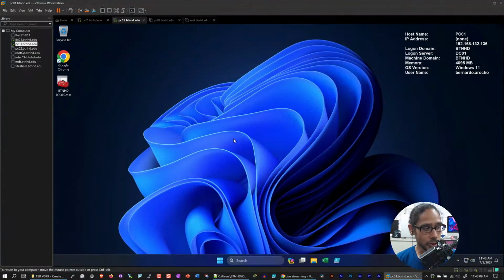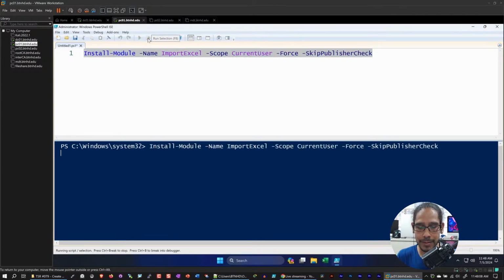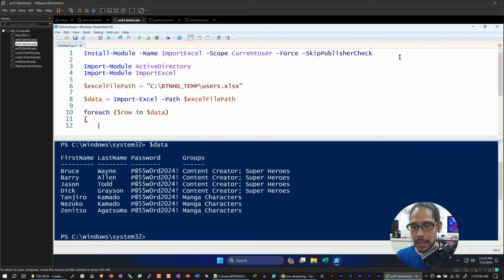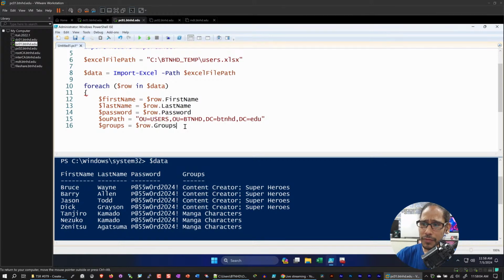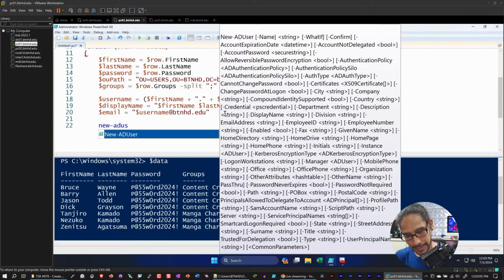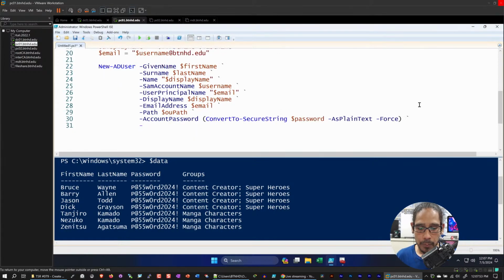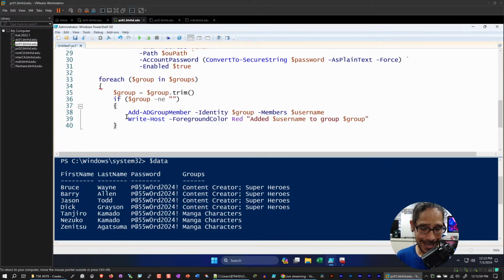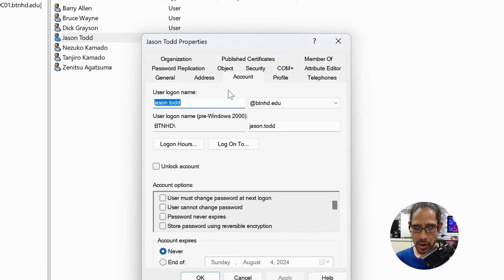Create Multiple AD Users with a Spreadsheet – The Server Room #079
Join us in The Server Room to go over how to create multiple Active Directory users with an Excel spreadsheet using PowerShell.